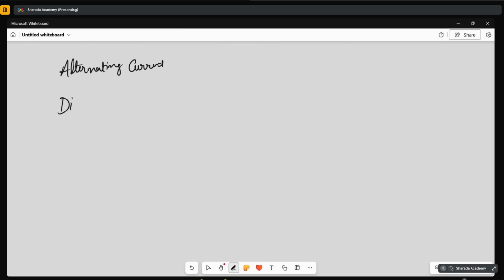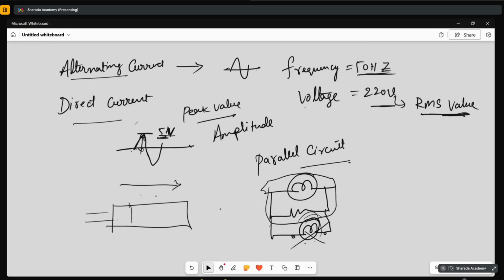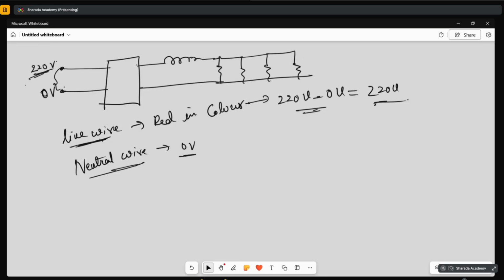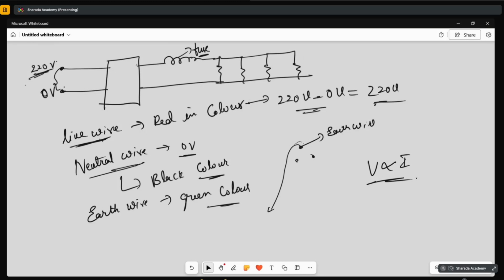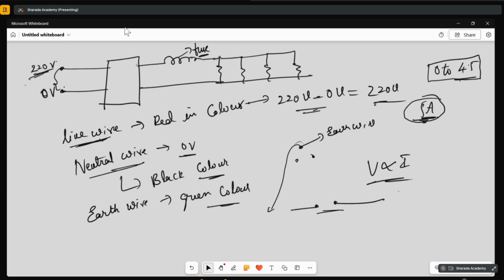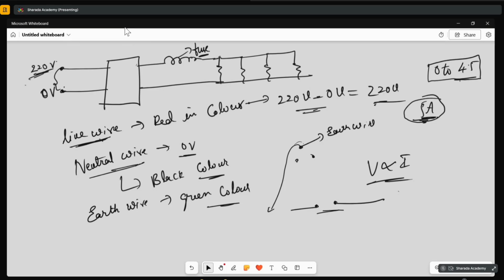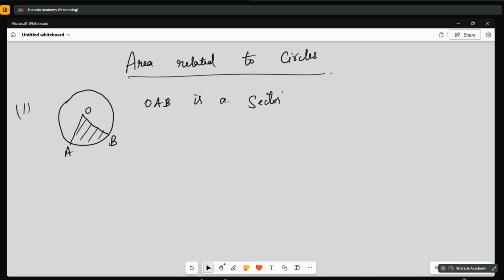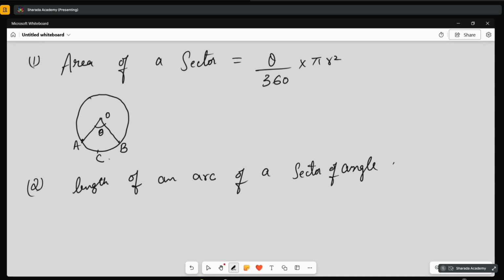Physics 10 - Chpter 13 - Magnetic Effect of Electric Current - Part 5 - Sharada Academy .mp4